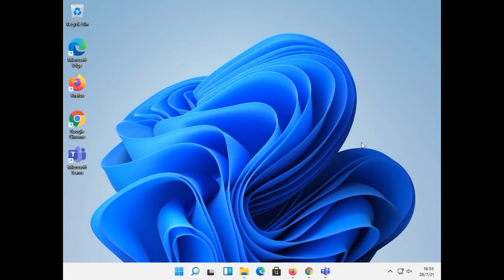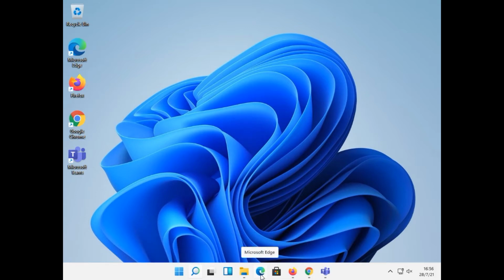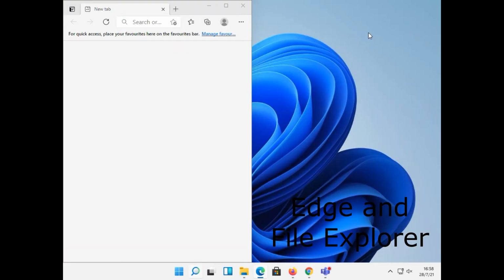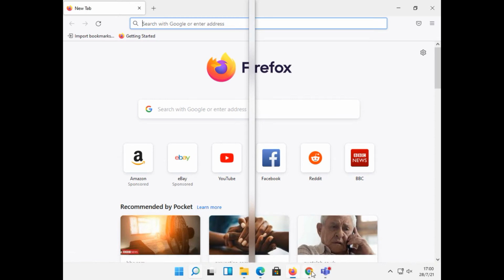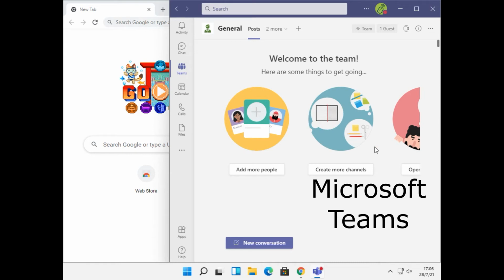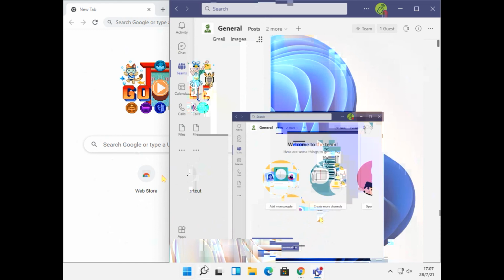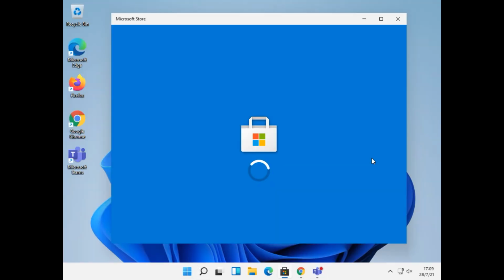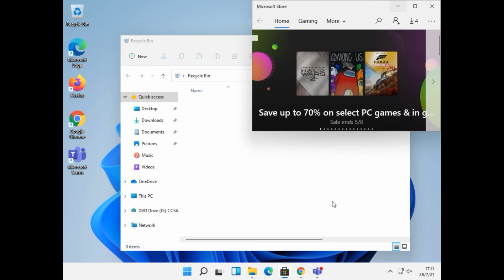Windows 11 Snapping Windows Look and Feel Final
Watch this video to learn how to snap windows within seconds using a mouse and Windows 11. It's easier and quicker than Windows 10.

This preview version of Windows 11 is to test applications and how they behave before Windows 11 is released in full to the public.